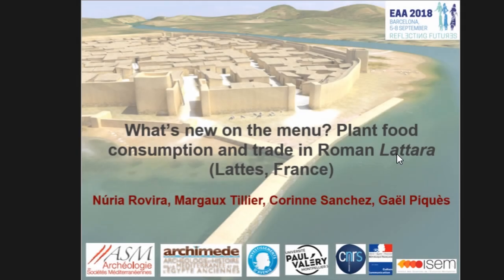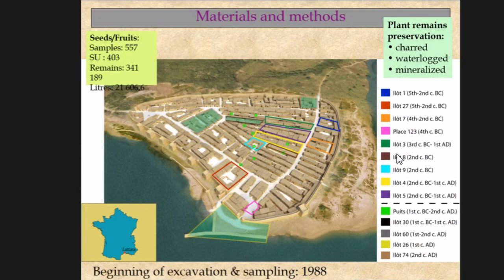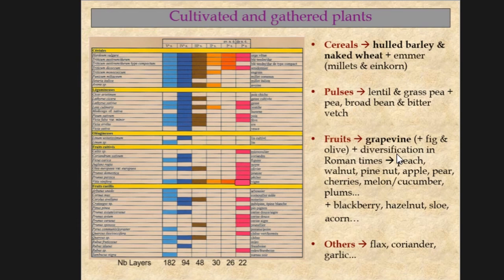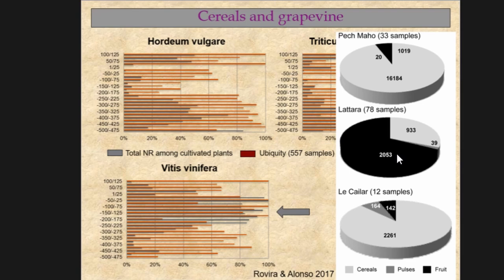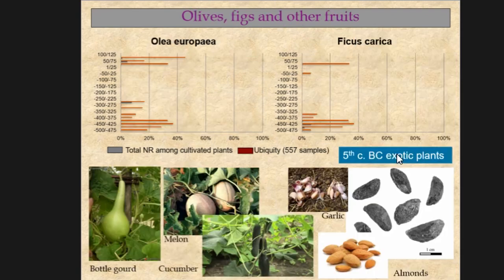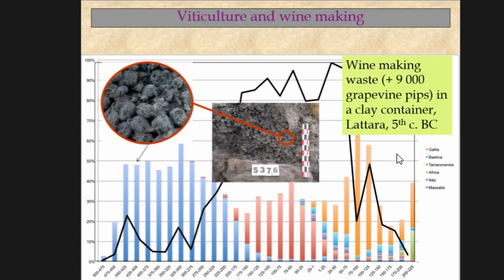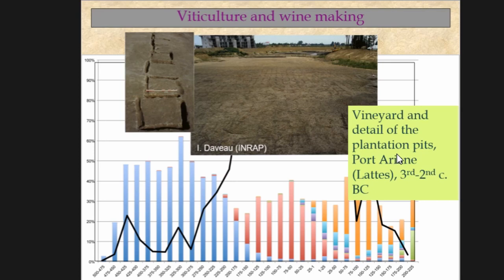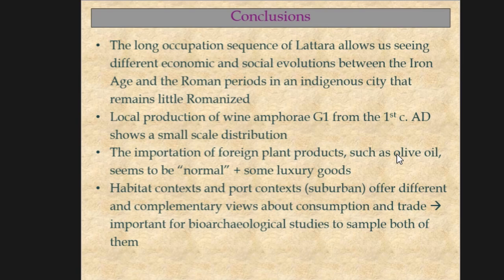WHAT’S NEW ON THE MENU? PLANT FOOD CONSUMPTION AND TRADE IN ROMAN LATTARA (LATTES,FRANCE)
The ancient port city of Lattara (Lattes, France) was founded toward 500 BC and abandoned around the 2nd c. AD. It was established directly on the edge of the stagnum latera mentioned by Pliny the Elder (HN, IX, 8), between the two branches of a small coastal river. It is noteworthy that Iron Age Mediterranean merchants (such as Etruscan or Greek) and local authorities and people founded this trading post in order to protect and regulate exchanges between the Mediterranean maritime space and the Gallic hinterland. This role will be maintained at least during the High Empire, but is it so striking that in previous centuries? Can we answer this question through the analysis of archaebotanical data?

This communication aims to characterise the plant products consumed by the Lattara’s inhabitants during the Roman period (1st c. BC-2nd c. AD) mainly based on the analyses of charred and waterlogged seeds and fruits. These plant macro-remains are the most direct evidence of plant food consumption, as well as of acquirement practices developed: local growing and/or trade. The identification of new plants or plant products (exotic?) will be carried out comparing these archaeobotanical data with those of previous periods, as well as those provided by contemporary cities such as Nemausus (Nîmes), Arelate (Arles) or Narbo Martius (Narbonne). In order to provide comparative data about the possible foreign plants or plant products we will also analyse the origin of amphorae, the main container used to transport foodstuffs preserved in dry archaeological conditions. Archaeobotanical and archaeological data come from different quarters of the city excavated since the early 80’s and partially published. At the same time, we bring new data from the current excavations of the port basin and the channel leading to the city, as well as from the artisanal quarter that borders them.

Author(s): Rovira, Núria (ASM, Archéologie des Sociétés Méditerranéennes - UMR5140, Univ Montpellier 3, CNRS, MCC) - Tillier, Margaux (ASM, Archéologie des Sociétés Méditerranéennes - UMR5140, Univ Montpellier 3, CNRS, MCC; ISEM, Institut des Sciences de l’Evolution - UMR 5554, CNRS/UM/IRD/EPHE/INRAP) - Sanchez, Corinne - Piquès, Gaël (ASM, Archéologie des Sociétés Méditerranéennes - UMR5140, Univ Montpellier 3, CNRS, MCC)